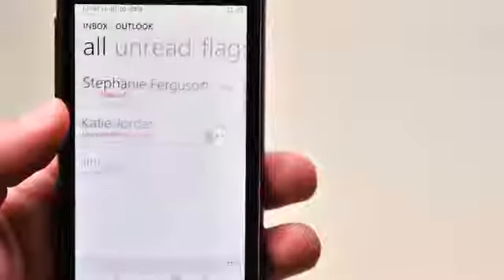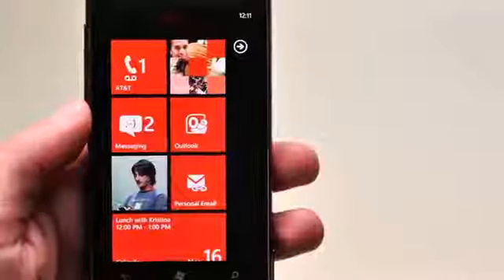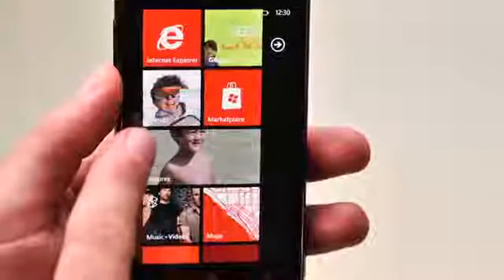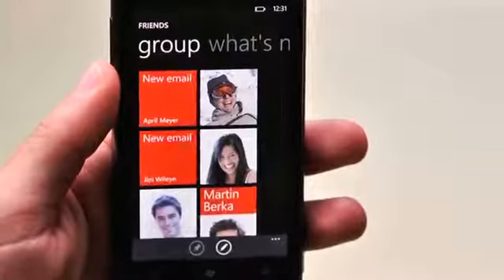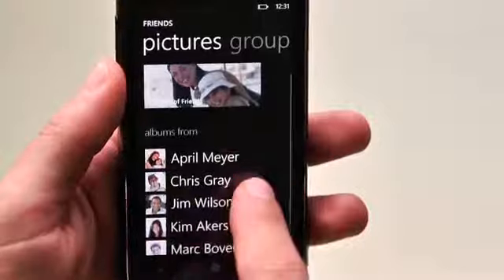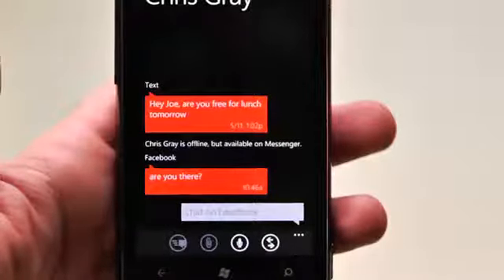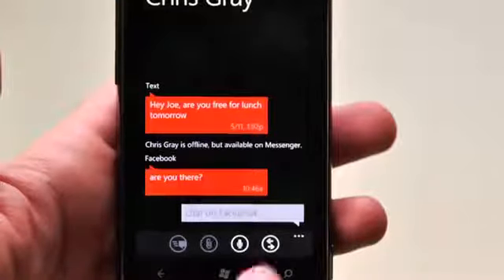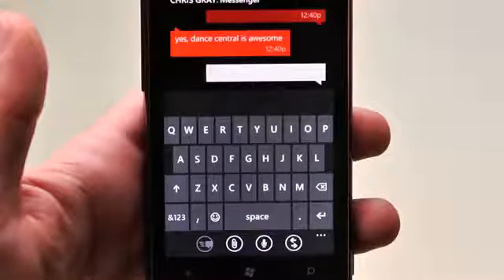Демонстрация Windows Phone 7 - Mango